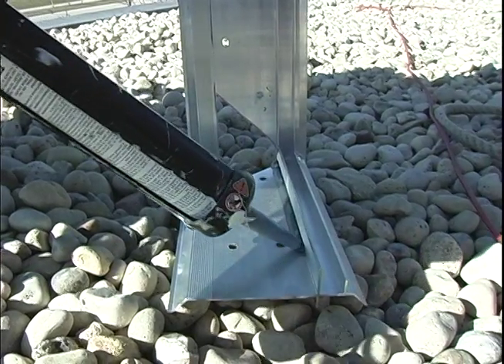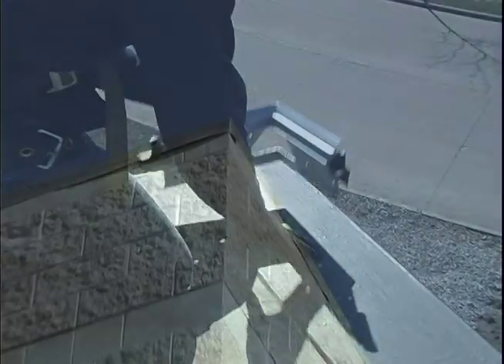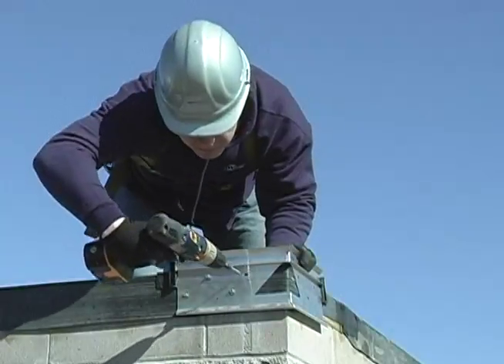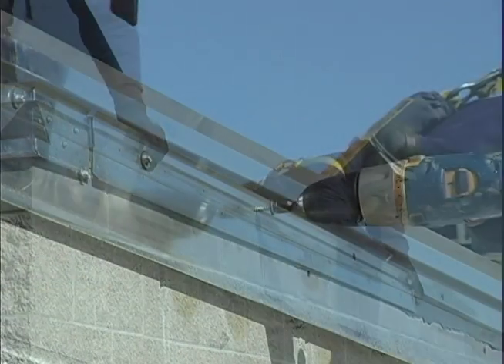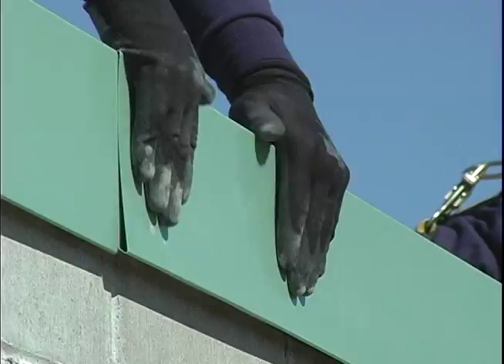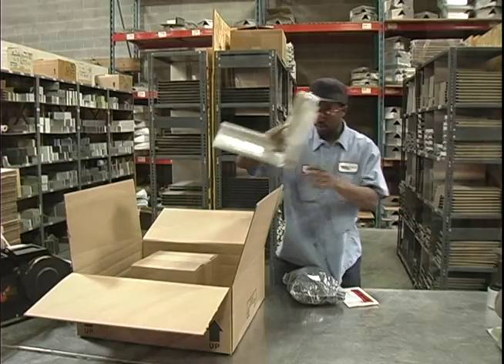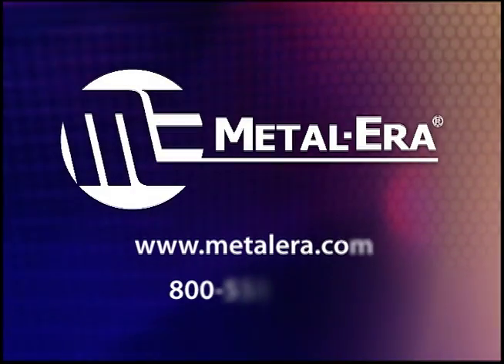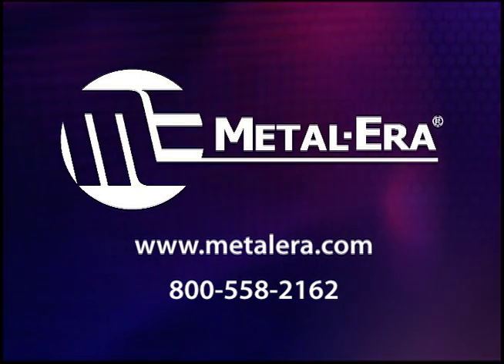Anchor-Tite Standard Fascia Overview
Get a quick overview of how Anchor-Tite Standard Fascia provides your roof system with the maximum protection available against wind up-lift damage with a Lifetime 170 mph wind warranty and extensive industry testing. Its quick and easy installation and flexible design makes for the perfect blend of form and function.